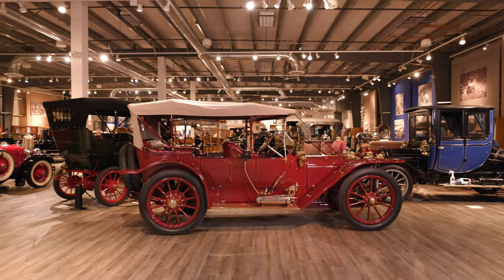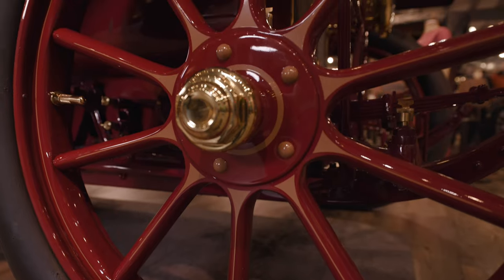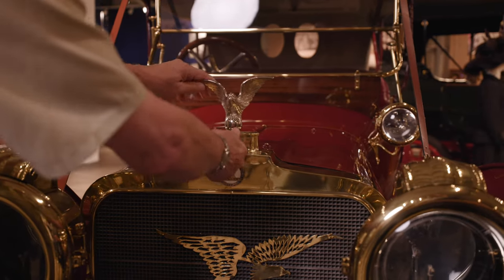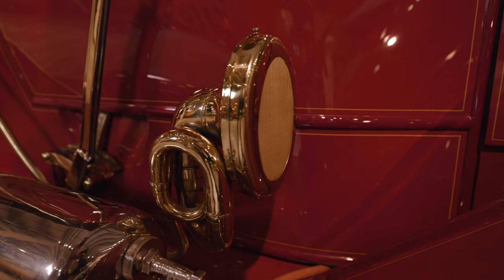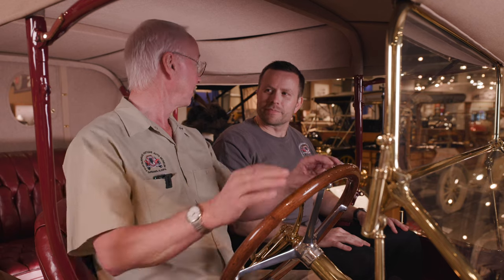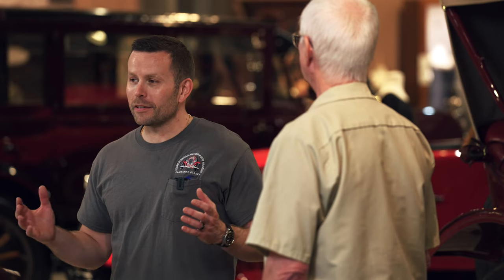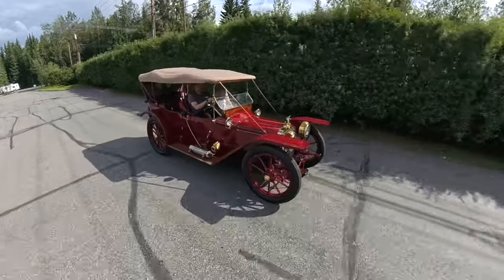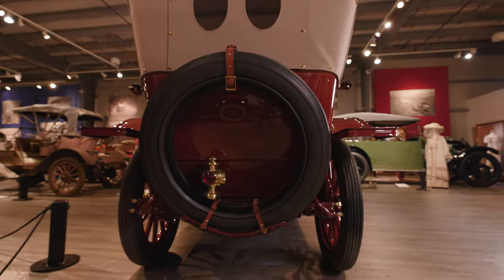1912 American Underslung: A Brass-Era Engineering Marvel!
Join Steven and Bobby and discover the rare 1912 American Underslung Type 34 Tourist, a masterpiece from the brass era, and they even take it for a drive!

The American Underslung stands out for its revolutionary design, flipping the chassis upside down to lower the car’s center of gravity, giving it unmatched stability. While most cars of the time resembled high-riding wagons, the Underslung was ahead of its time, boasting better handling and safety. It was said that you could tilt the car up to 55 degrees before it rolled over—a major selling point in an era of unpredictable roads.

More about the Underslung:
Powering this 1912 model is a 318 cubic-inch T-head engine, producing 30 horsepower. Built by Teeter Harley, the T-head configuration places intake valves on one side and exhaust valves on the other for improved efficiency. While 30 horsepower may seem modest today, it was impressive in the early 20th century, making this car a true powerhouse for its time. The engine also features primer cups for easier cold starts, along with an air compressor system that pressurizes the fuel tank, further showcasing the engineering ingenuity of the era.

Design-wise, the Underslung is as eye-catching as it is innovative. Its oversized 38-inch rims are nothing short of spectacular, earning it a place among the largest wheels ever fitted to a car. These massive wheels lift the car high enough to make the underslung chassis possible. Add to that the striking brass details, including the gleaming eagle motifs on the hood and radiator cap, and this car is a bold statement of American craftsmanship.

Before electric headlights became standard, cars like this 1912 model used acetylene gas lamps, which required lighting with a match. This Underslung represents one of the last cars made with a crank-start system before electric starters took over, making it a piece of living history.

The American Motor Car Company, based in Indianapolis, produced around 45,000 cars from 1906 to 1913, with only about 4,000 being underslung models. However, only around 30 are known to survive today, making this car incredibly rare. The example in the Fountainhead Antique Auto Museum underwent a multi-year restoration, completed in 2016 by Alan Schmidt of Horseless Carriage. Schmidt's meticulous work has made this car one of the most valuable in the museum's collection, with recent auction prices exceeding $1 million.

The American Motor Car Company couldn’t sustain its business despite its rarity and historic significance. In 1913, the company went bankrupt, but its legacy lives on in models like the Underslung, which embodied the motto “a car for the discriminating few.”

Driving this car is an experience like no other. Despite its early 20th-century origins, the Underslung offers a surprisingly smooth ride. Its low center of gravity, massive wheels, and clever engineering provide excellent handling and visibility. The fenders sit higher than the engine, giving the driver an unobstructed view of the road, a rarity in cars of this time.

Come see the 1912 American Underslung Type 34 Tourist at the Fountainhead Antique Auto Museum and discover a car that redefined early automotive design. With only a few surviving examples left in the world, this car is a true piece of automotive history, representing a turning point in engineering and luxury.

Visit us at the to see this rare piece of history in action. Our living museum brings vintage cars to life, offering an immersive experience.